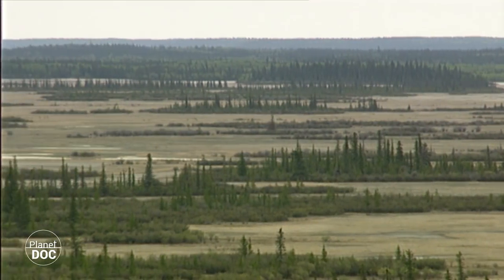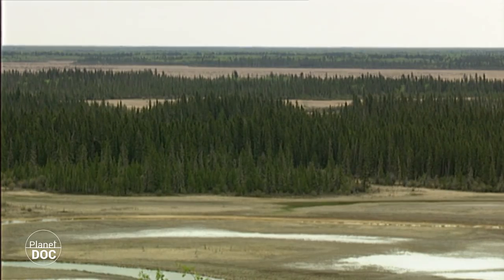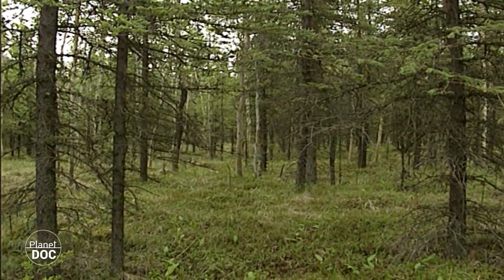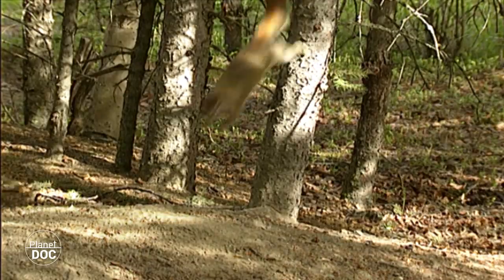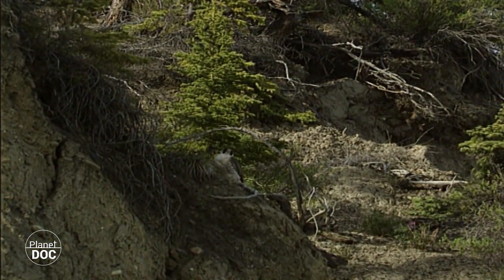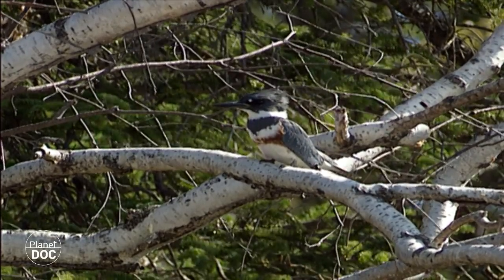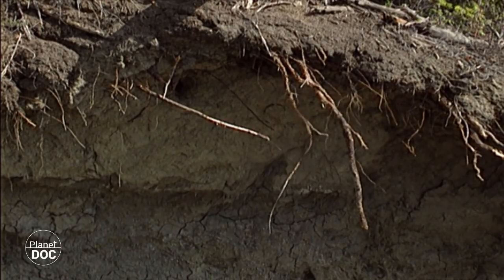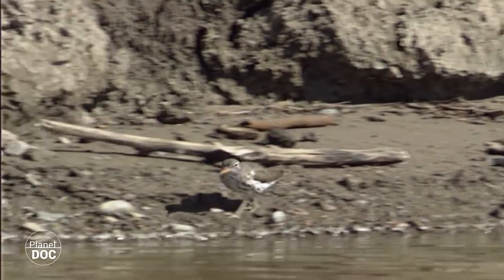Wild buffalo in Wood Buffalo National Park - Part 1: The Park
▶FULL DOCUMENTARIES |
The Wood Buffalo national park covers an area of 44,900km2. In Wood Buffalo there are 47 species of mammals, most of which are typical of the boreal forest, and a much larger number of birds. This number is increased by seasonal migrations.
The origin of the national park, as its name suggests, is due principally to the wood buffalo. There is a population of around 6,000 wood buffaloes, the largest herd of these animals that exists in the wild in the world.

16:22 The Buffalo originated in Eurasia where it was hunted by Palaeolithic man. The decline of the Wood Buffalo was not due to hunting, as was the case of its relative from the plains. For some unknown reason it was at the point of extinction at the beginning of the century, and to try to prevent this, the Wood Buffalo national park was created in 1922. Then it sheltered a population of 1,500 buffaloes. The government had settled a group of plains buffaloes, the other subspecies, in the Elk Island national park, near Wood Buffalo. There, the buffalo population multiplied in a few years and outgrew the limits of population that the park could sustain, with the result that 6,673 of them were transferred to Wood Buffalo between 1925 and 1928 with disastrous consequences.

The plains buffaloes from this area infected the wood buffaloes with bovine brucellosis and tuberculosis. In addition, the two subspecies of buffaloes started cross-breeding until the pure-blooded wood buffalo seemed to have been lost. By the middle of the century, the loss of the wood buffalo subspecies was taken for granted and the worst thing was that those in charge of wildlife protection and conservation had been responsible for it.

Fortunately, a small herd of wood buffaloes which had not come into contact with the plains buffaloes was discovered in a remote corner of the park in 1958. Immediately measures were taken to avoid cross-breeding and animals were sent to different reserves so as to minimise risks. This small group had saved the wood buffalo from extinction.

 Since 1970, the wood buffalo population in Wood Buffalo park seems to have gone down gradually, while in other nearby areas, like the Mackenzie buffalo reserve or the Elk Island national park, it has increased considerably. Even so, the largest group is still here in Wood Buffalo.
Within the park, wolves are the buffaloes’ only predators and it is thanks to them that there is a healthy buffalo population. However, the movement of large herds affects an infinite number of lesser species which share the plains with them.

Wood Buffalo national park is in a remote area of Alberta and the North-West Territories where access is difficult. Few visitors manage to penetrate its gigantic frontiers to marvel at the wild natural life inside. And the wood buffalo a relic of times gone by, is still completely unknown to most of them.